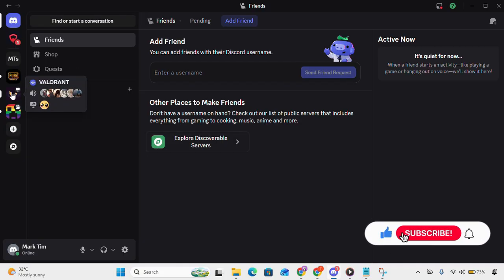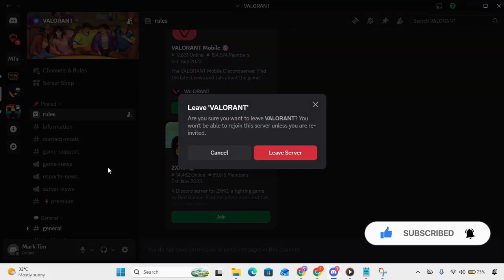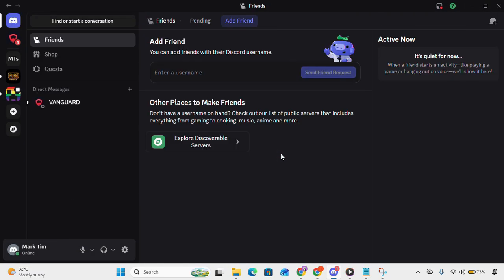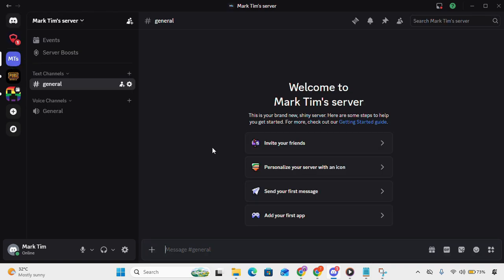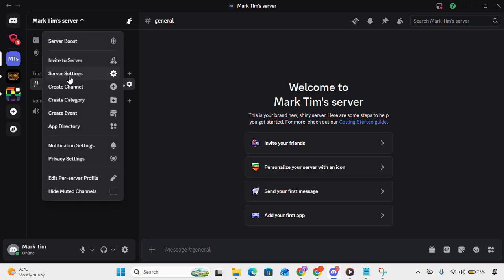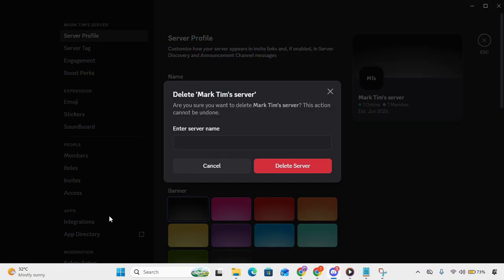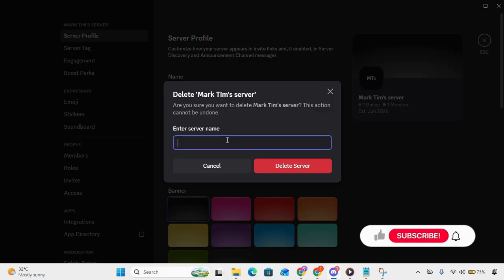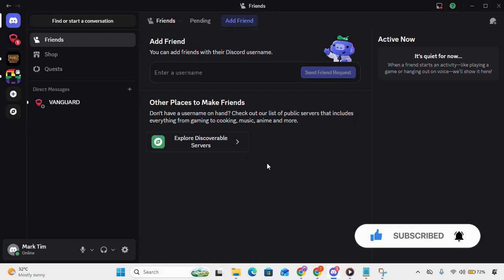How To Delete / Leave Discord Server | Full Guide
In this video, i will show you how to delete or leave a Discord server. Follow this easiest step by step process to leave a Discord server or permanently delete a server that you own. This quick guide will help you manage your Discord servers and remove communities that you no longer want to keep or be a part of.